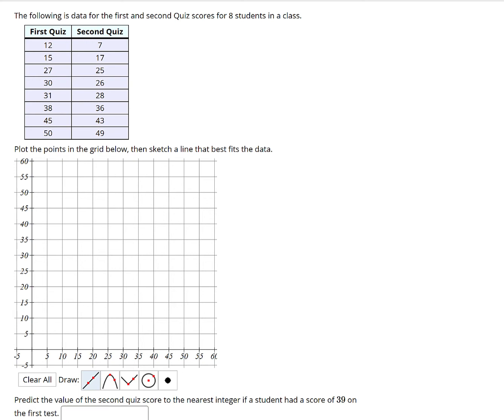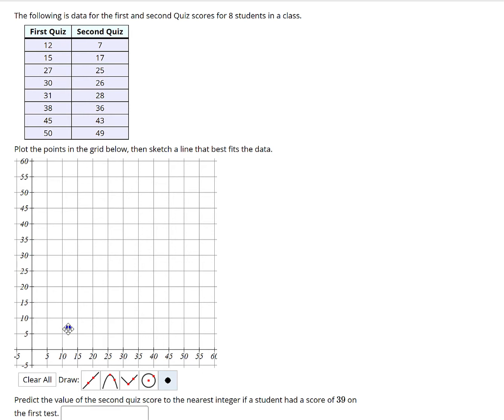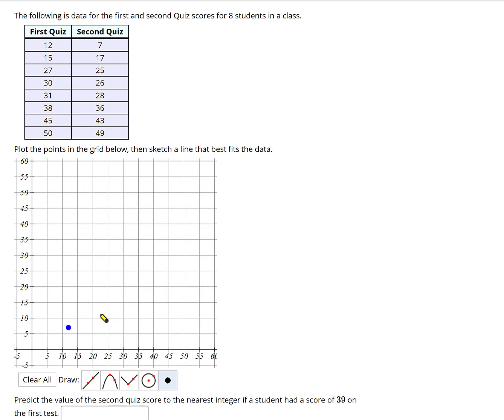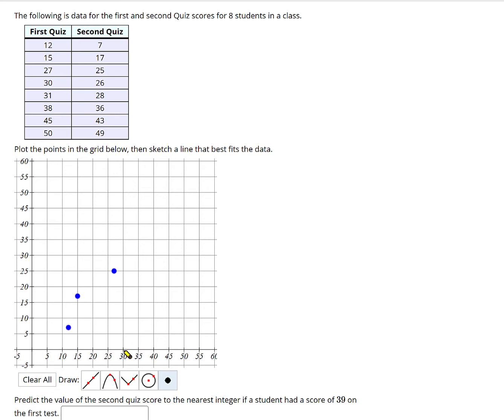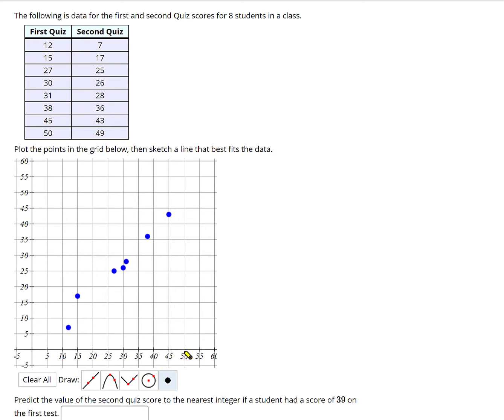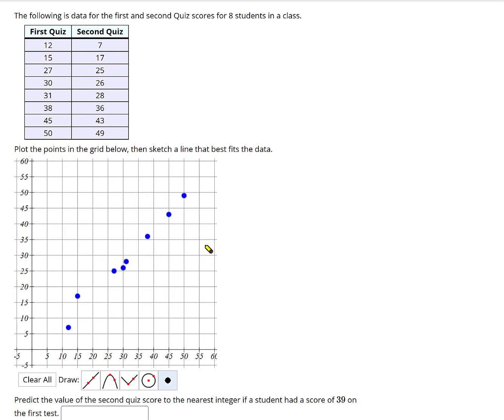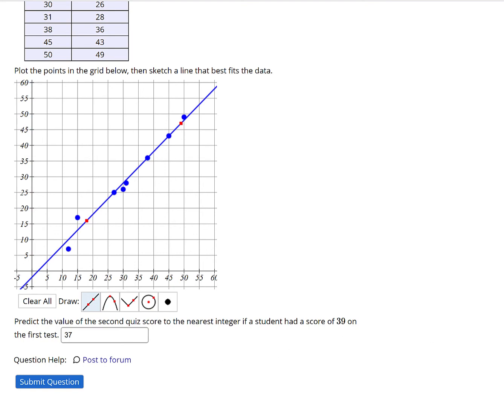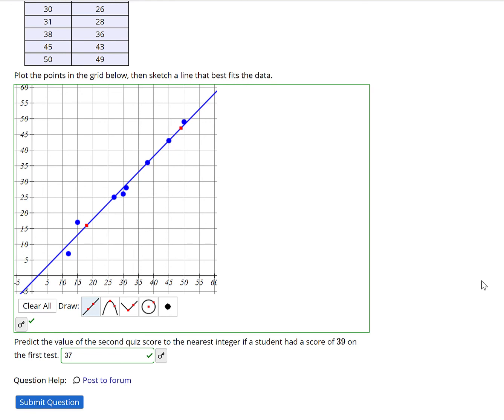Scatter Plots: Creating: Quiz Scores